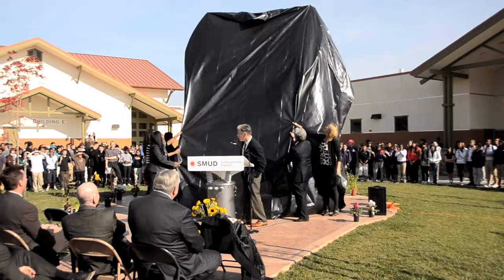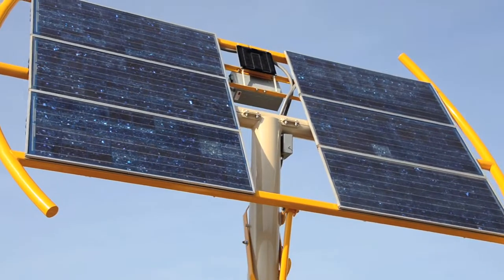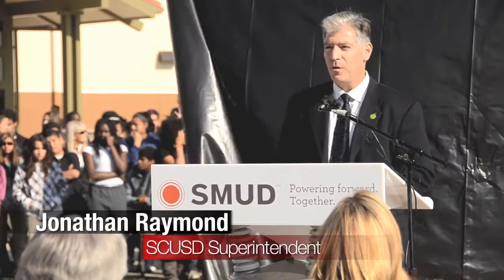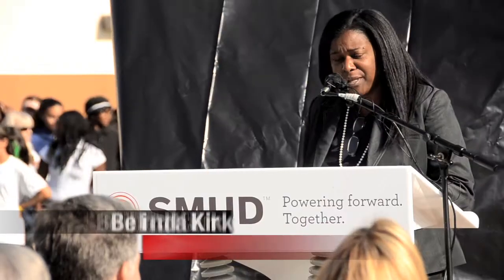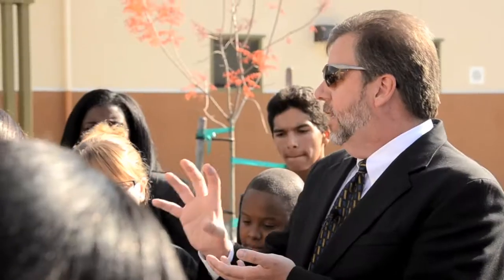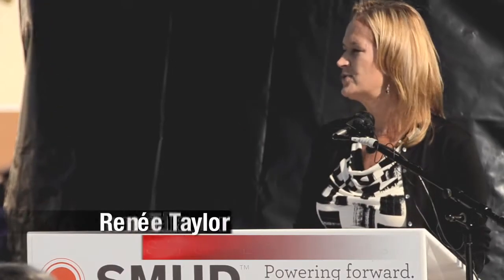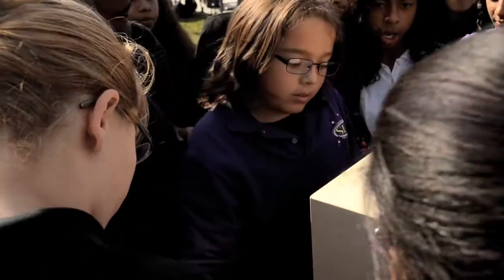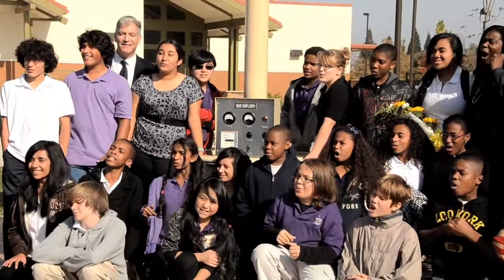SMUD Solar SunFlower powers learning at local high school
This solar SunFlower, an outdoor learning lab,  was dedicated Tuesday at the 7th-through-12th-grade School of Engineering and Sciences in Sacramento. The 18-foot-high SunFlower is topped by six solar panels able to generate 400 watts of electricity.

Students are able to rotate the panels on SunFlower to different positions and then see how much electricity the sun produces.  As a practical demonstration of solar power, students also will be able to plug their iPods, laptops and other electronic gadgets into the SunFlower through an array of ports, including 12-volt and USB outlets.

The funding for the SunFlower comes from customers who voluntarily contribute to the Community Solar Program. The program uses solar energy and solar installations to raise awareness of solar energy's role in the community and its place in the environment.

SMUD hopes to have similar projects in as many as 10 in schools throughout the region by the end of 2012.  Partners include Sacramento City Unified, Elk Grove, Twin Rivers and San Juan Unified school districts, as well as the Sacramento County Office of Education.